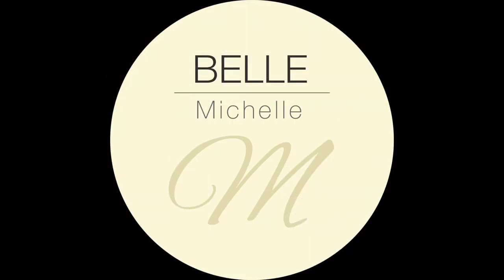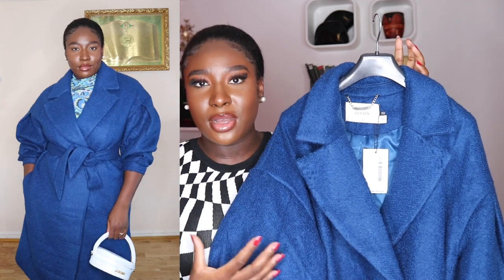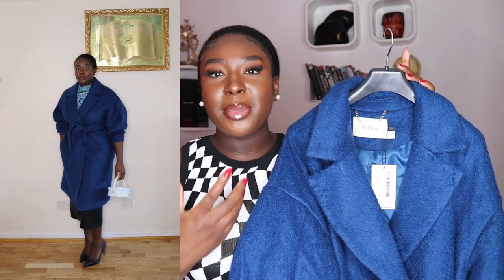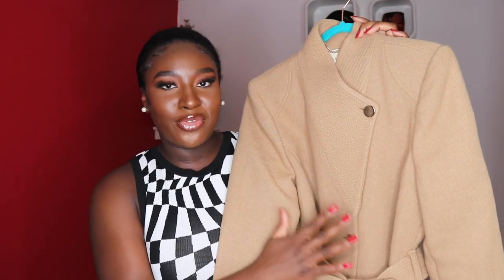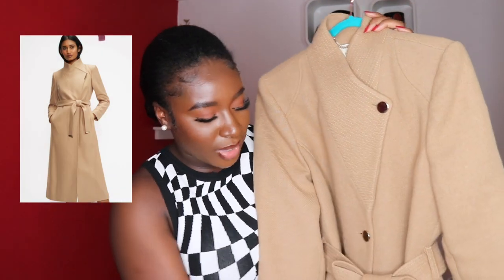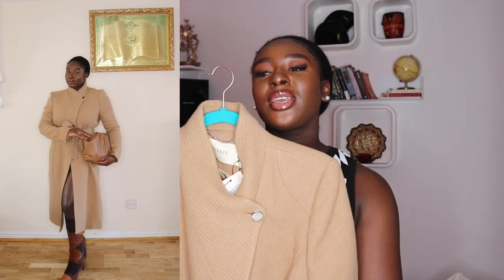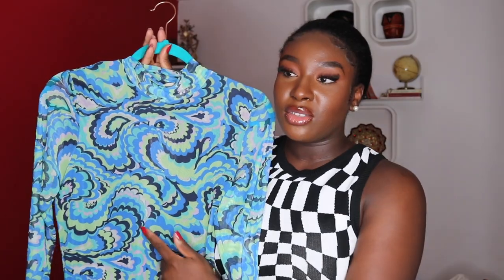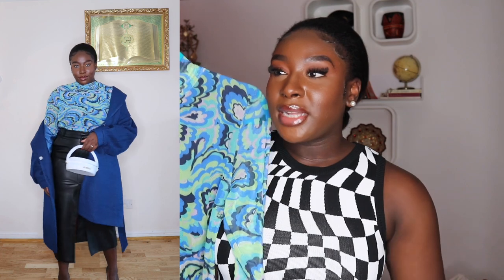HOW TO WEAR COLOUR IN WINTER | WAREHOUSE & OASIS FASHION TRY ON HAUL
TIKTOK - BELLA I MICHELLE

Hey Huns, I hope you're all doing well. As well as giving you tips on how to add colour to your wardrobe
X
TIMELINE

00:00 Intro

DIRECT LINKS TO ITEMS ON OASIS & WAREHOUSE FASHION T

OASIS FASHION WEBSITE
Blue wool wrap coat
Camel wool coat Similar
Peach Leather mini skirt
Patterned black velvet top
Blue mesh Top
Maroon lace midi dress

WAREHOUSE FASHION WEBSITE
Brown patterned Boots
Knit jumper dress
orange & purple cardigan
Black and white sequin dress

▹ PREVIOUS VIDEOS

MUSIC NEEDED!
I'm always on the lookout for new music to use on my channel; if you're an artist or producer please drop me an email using the above email address with links to your work X

▹ Filmed & Edited by Belle Michelle
black travel bloggers on youtube